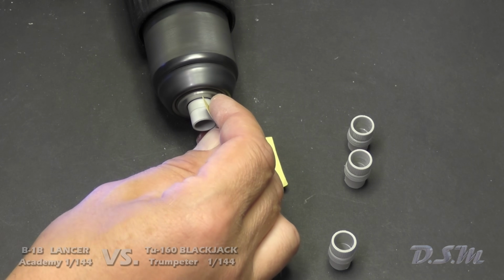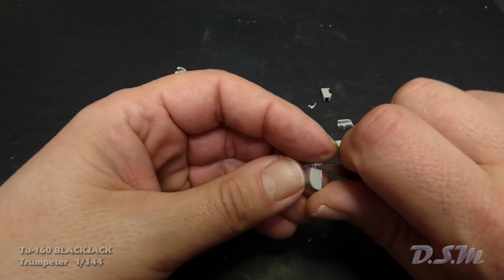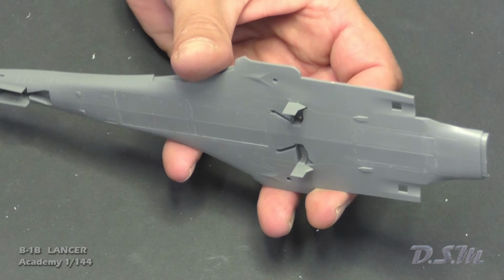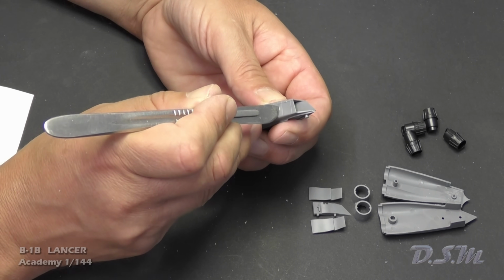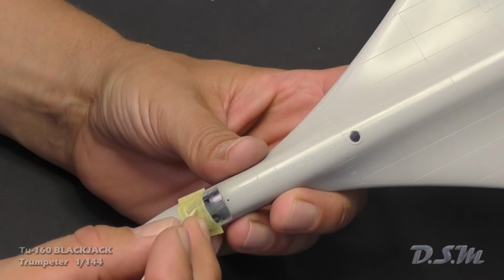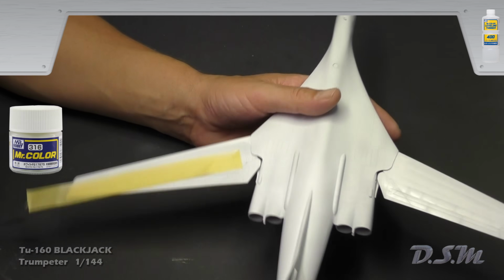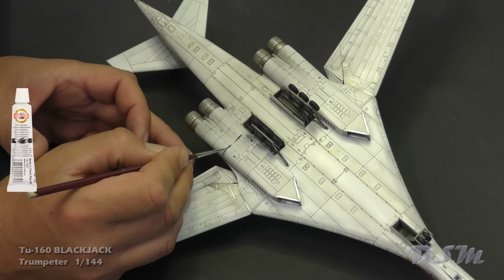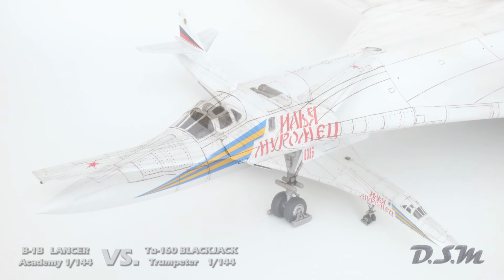B-1B Lancer vs. Tu-160 Blackjack 1/144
Dnes jsem si pro vás připravil souboj dvou nadzvukových strategických bombardérů. Na jedné straně nastupuje americký Rockwell B-1B Lancer od firmy Academy a na druhé straně ruský Tupolev Tu-160 Blackjack od firmy Trumpeter. Oba v měřítku 1/144.